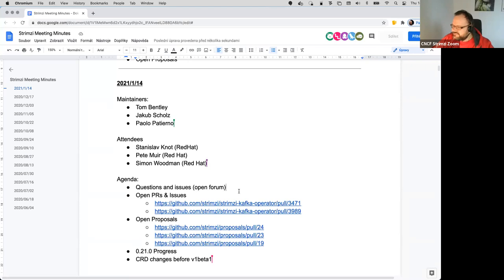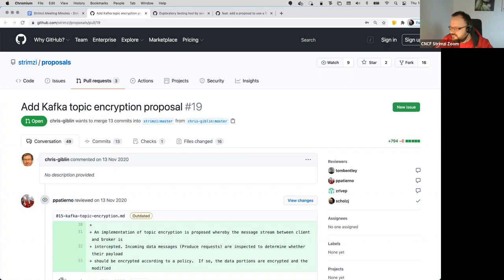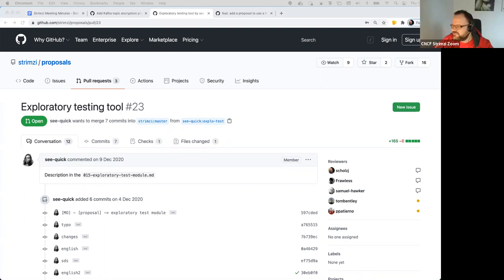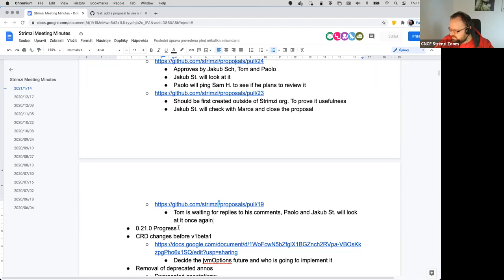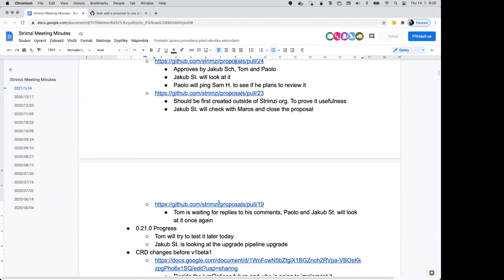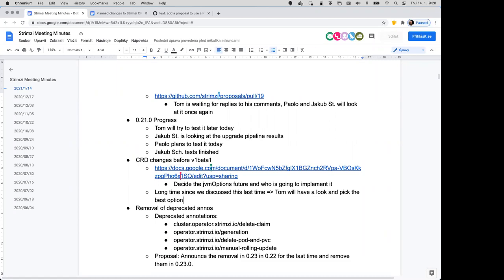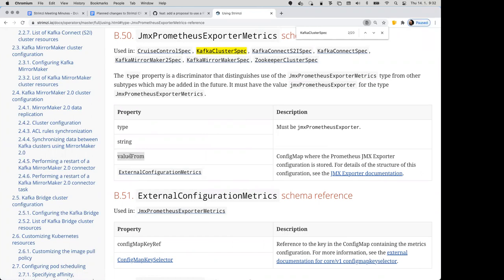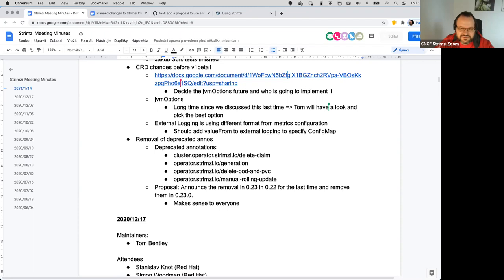Community Meeting - January 14th 2021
Strimzi Community Meeting recording from January 14th 2021.